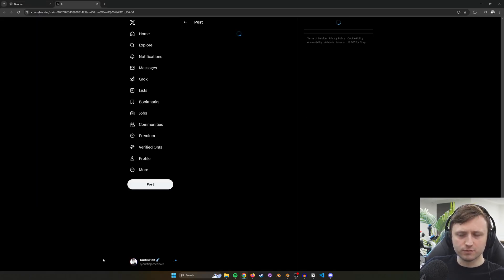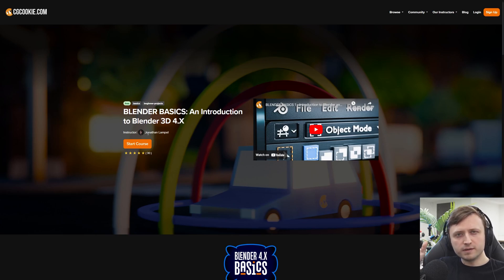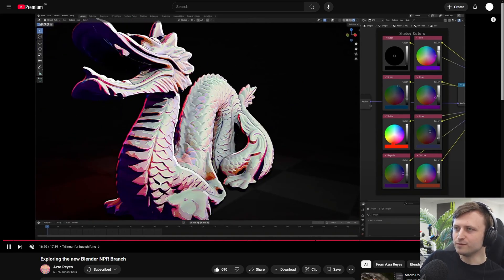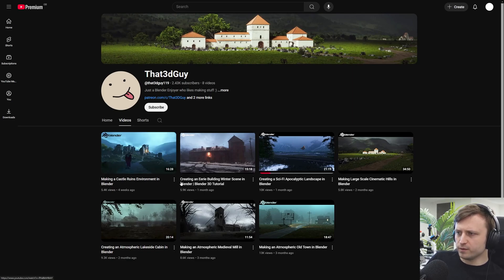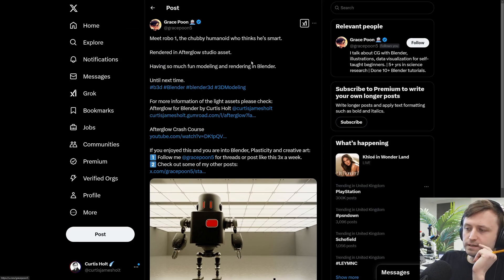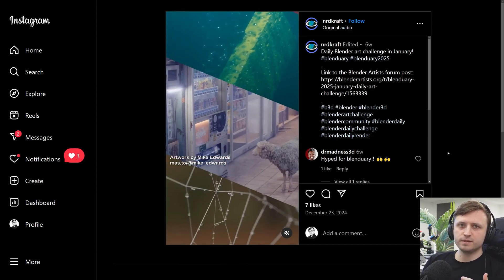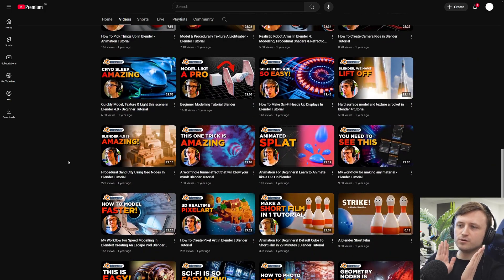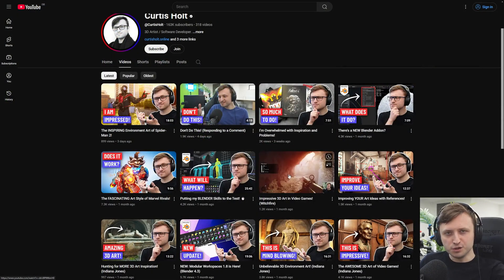11+ AMAZING New Blender Projects and Tutorials!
Taking a look at some Blender community projects.

00:00 - New Roundup
00:30 - New Blender Splash Screen (Flow)
01:48 - CG Cookie Free Blender Course
02:19 - Charan - Holographic Diffraction
02:51 - Azra / Kris NPR Videos
04:16 - DemNikoArt - Short Films
05:16 - That3dGuy - Environment Breakdowns
06:04 - Gleb - Eye Catching Lighting
07:18 - Grace Poon's Projects
07:58 - Dee - CRT and Benday Dots
08:32 - Blenduary
09:59 - CBaileyFilm - 100k
10:49 - Blender Holt
10:58 - Funny Story
11:14 - Fun Videos
11:56 - Closing Thoughts